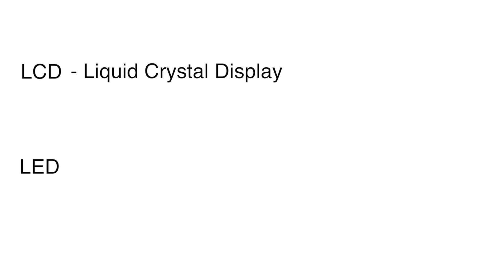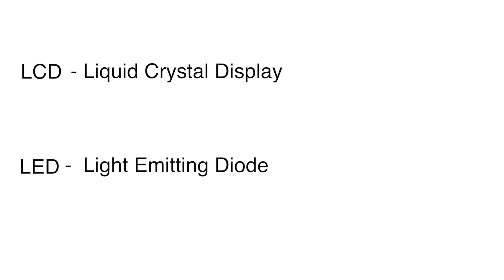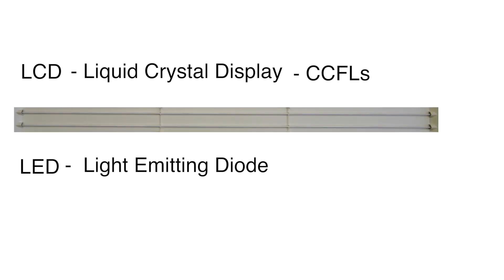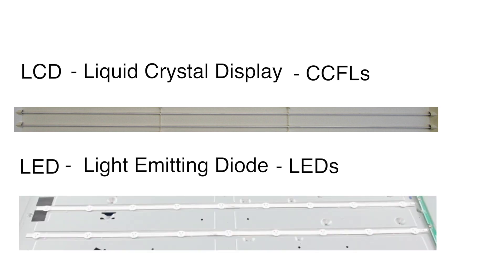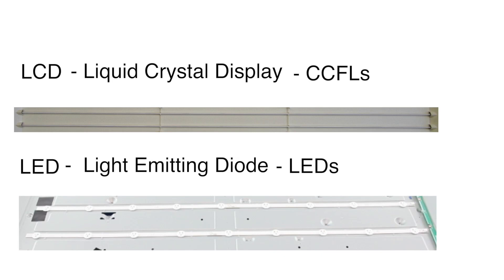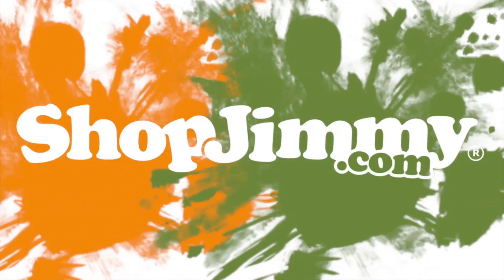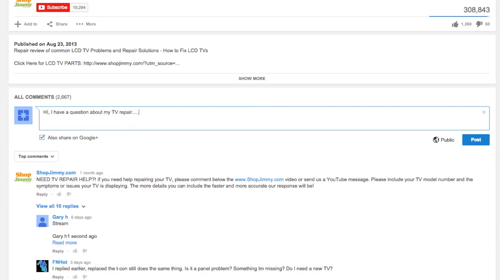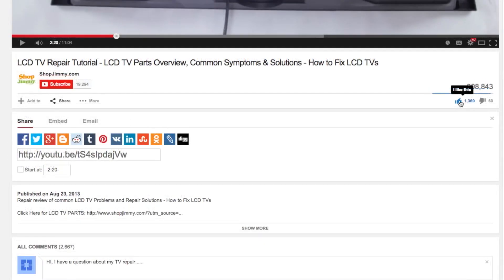LCD TVs vs. LED TVs - Reviewing their Backlights and Parts - TV Repair Tutorials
This video describes the differences between LCD & LED TVs.